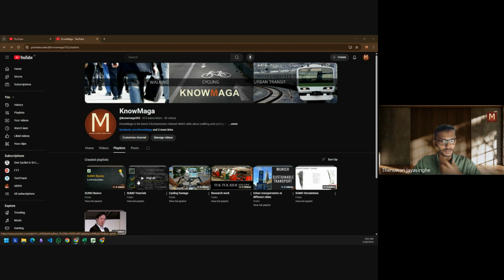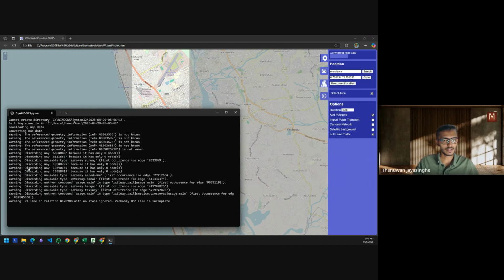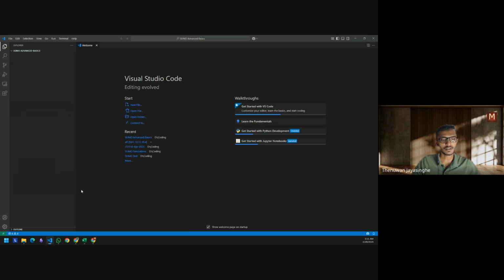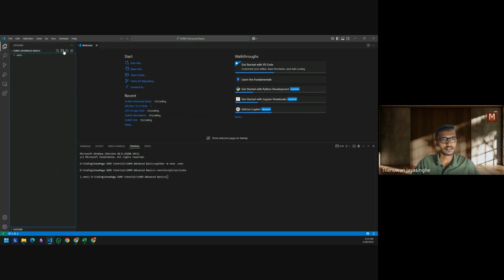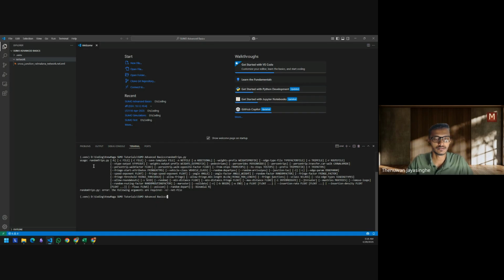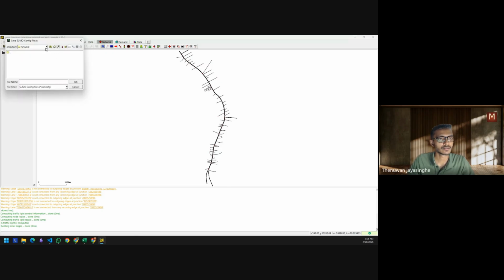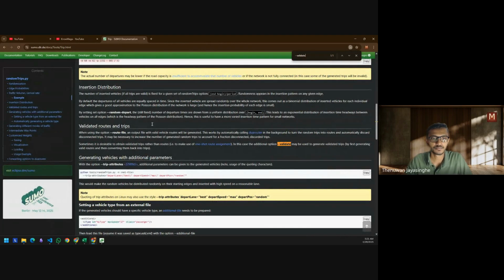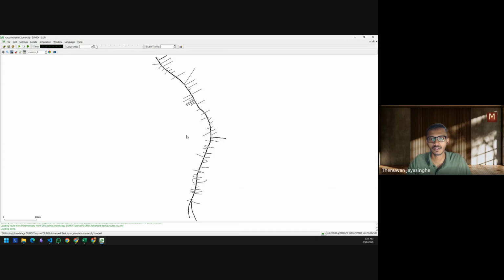SUMO Advanced | Generating Random Trips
Alright, so in this first video, I wanted to show you how to actually grab a real-world road network and get a basic traffic simulation running in SUMO. We're going to start by using this cool tool called OSMWebWizard to pull in a map of pretty much anywhere you want. Forget those abstract examples – we're jumping straight into simulating traffic on a real street layout.

Once we've got our network, the next step is to get some cars moving! For that, we'll use a handy Python script that comes with SUMO called randomTrips.py. It does exactly what it says on the tin – generates random trips for our vehicles. This is where things start to get interesting and you can actually see your simulation taking shape. By the end of this, you should have a basic simulation up and running, which we can then build upon in the later videos. Let's dive in and get this thing started!